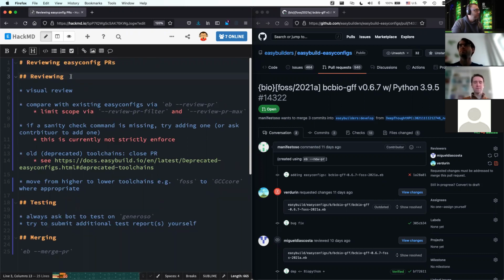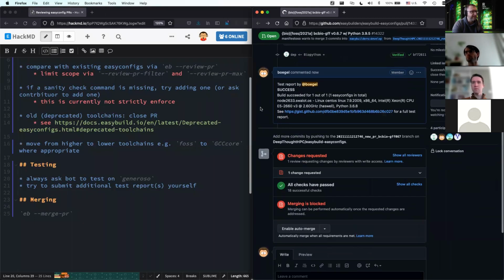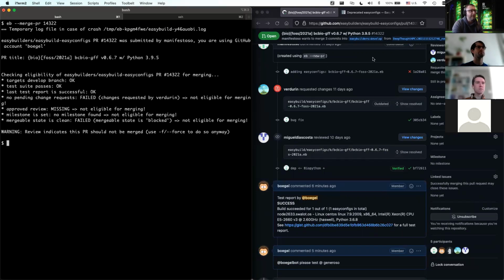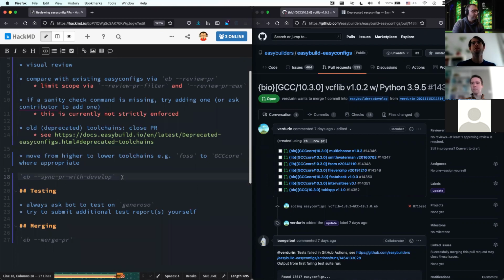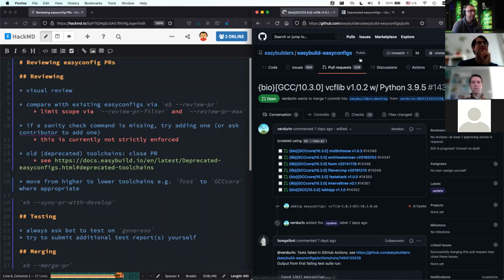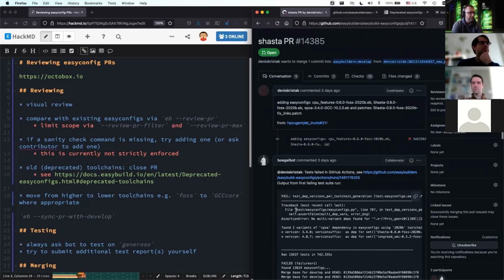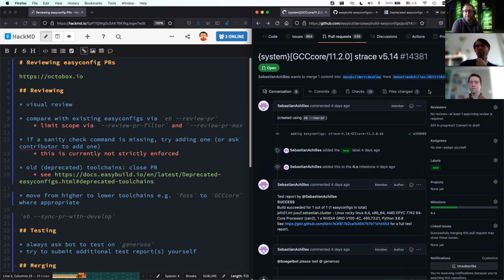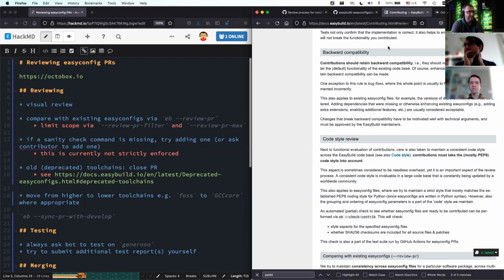Review process for EasyBuild easyconfig pull requests